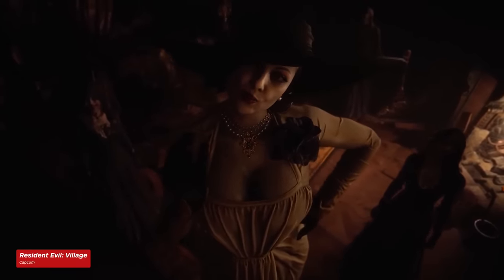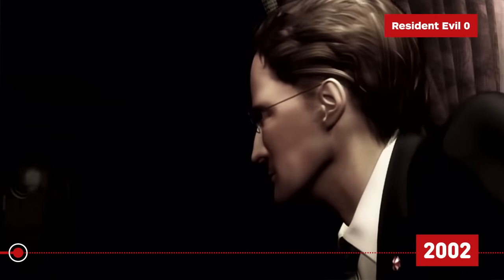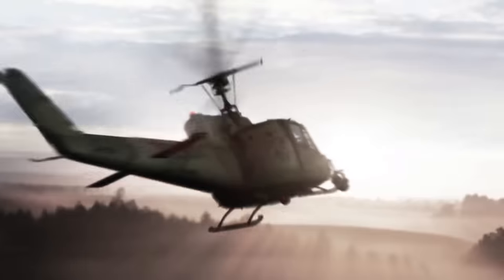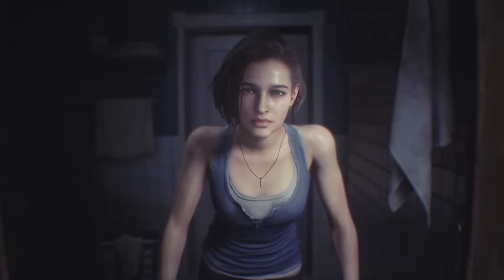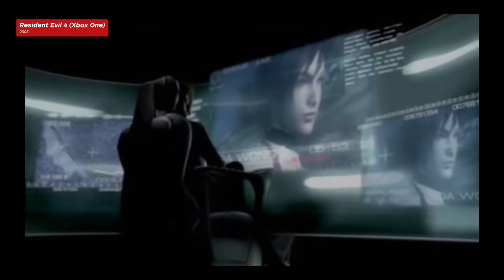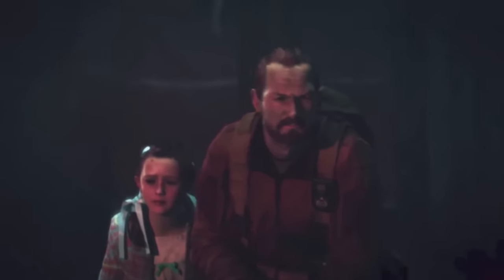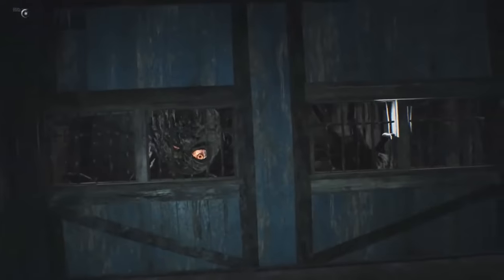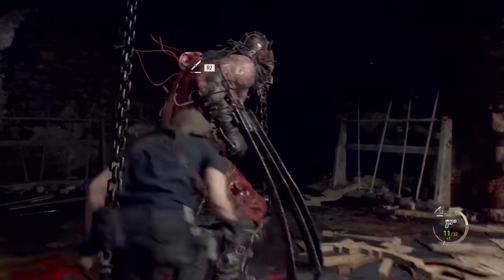The Resident Evil Games in Chronological Order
With the launch of Resident Evil 4 Remake, we went back and walk through the entire series in chronological order, and follow the adventures of S.T.A.R.S. and the civilians of Raccoon City as they face off against the Umbrella Corporation over and over again.